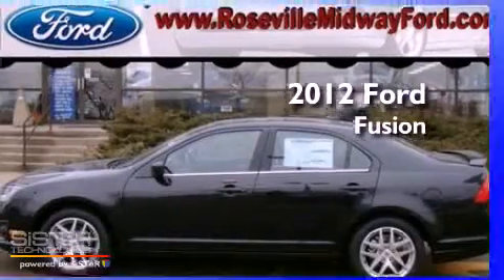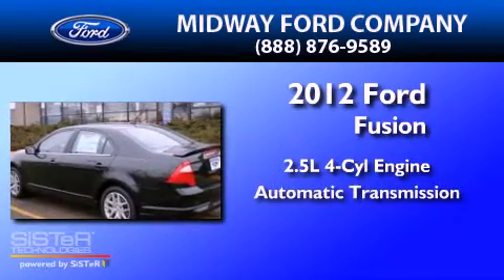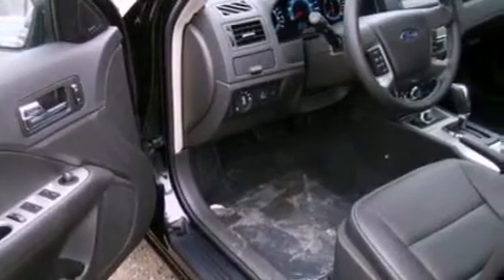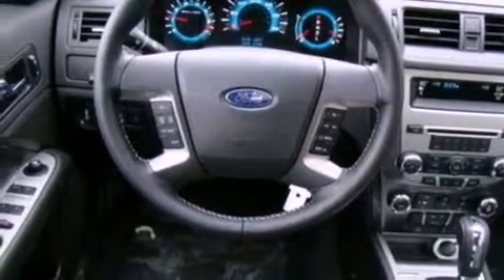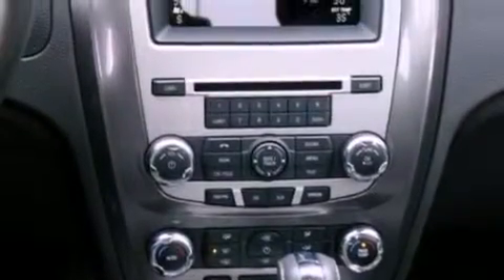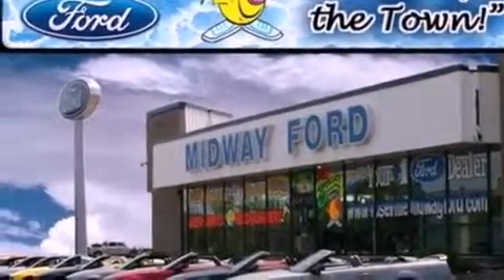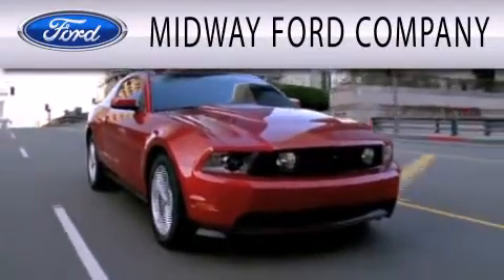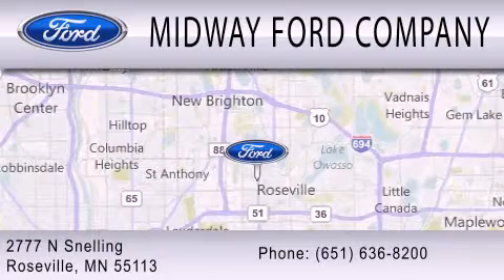2012 Ford Fusion Roseville MN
Year : 2012
 Make : Ford
 Model : Fusion
 Engine : 2.5L I4 16V MPFI DOHC
 Trans . : 6-SPEED AUTOMATIC
 Exterior : BLACK
 Miles : 22

 Stock : 129134